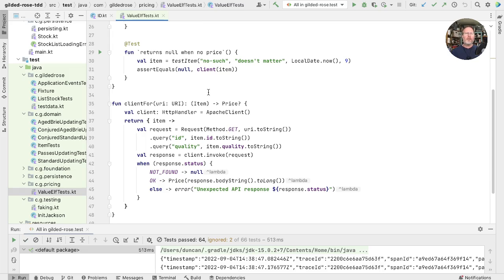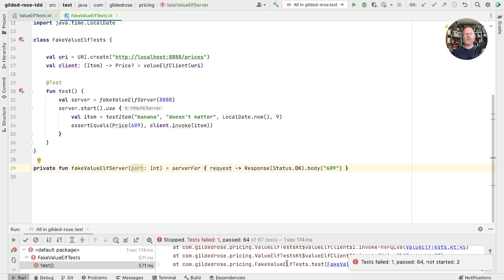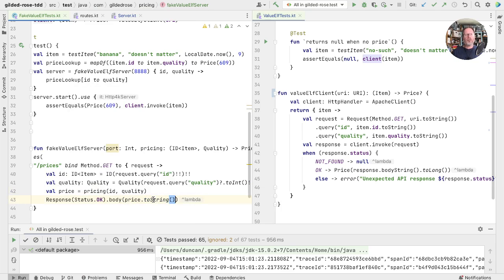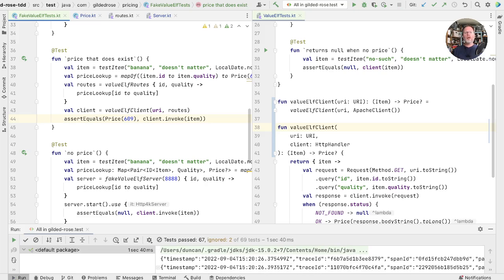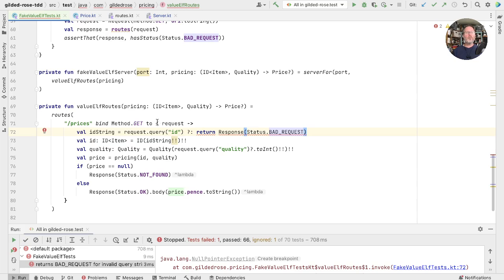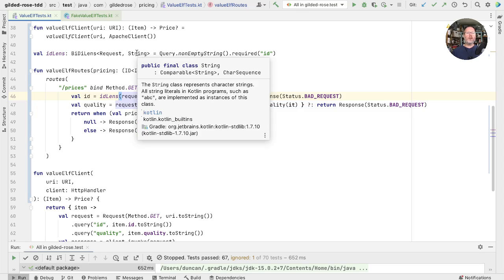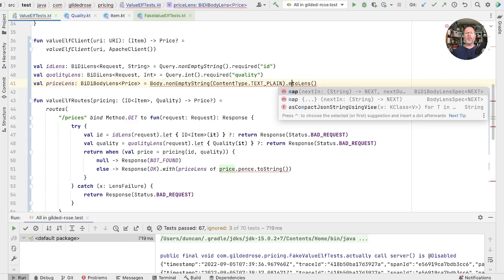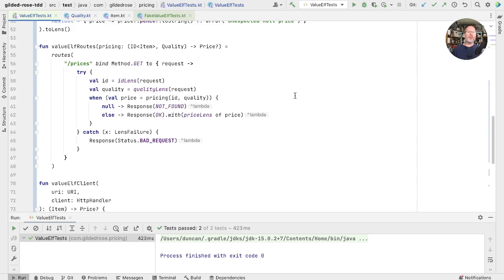Kotlin TDD - Populating and Parsing with http4k Lenses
In order to properly test our client for an external service, we decide to develop our own fake version of the dependency, which leads to a lot of duplication between our client and server code.

As usual Dave and Ivan have us covered - we can use lenses to give a single source of truth.